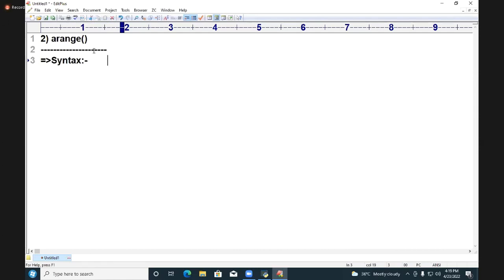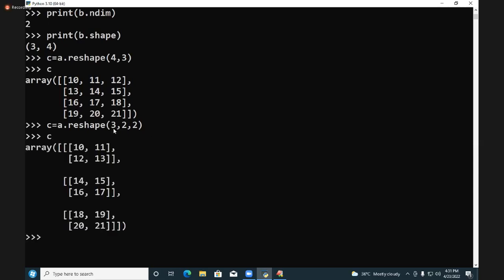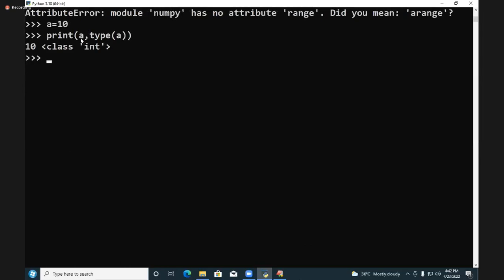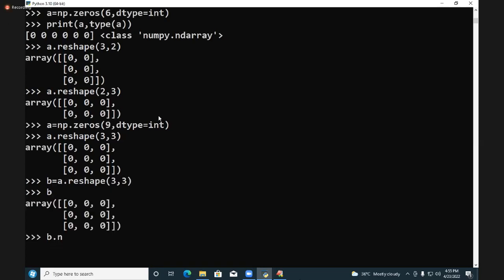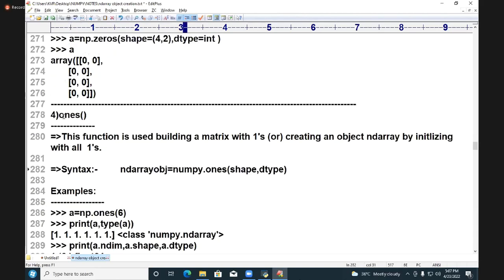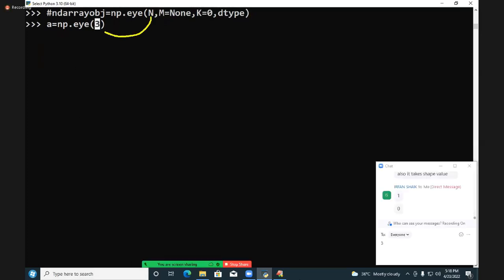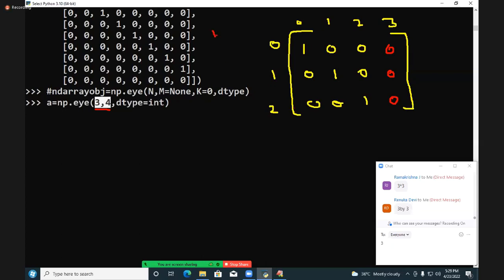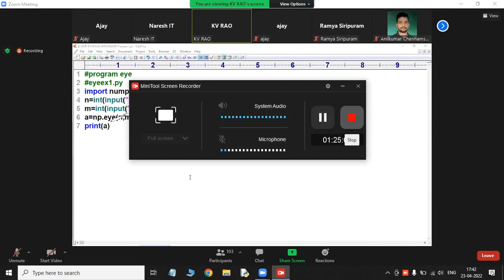Class 93 of 23 04 2022